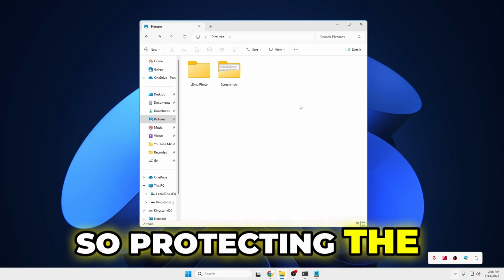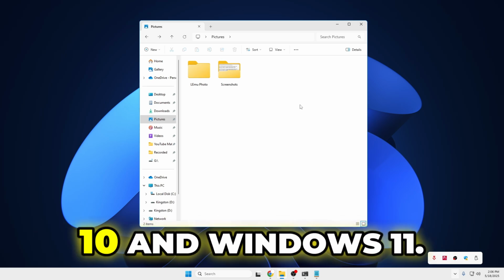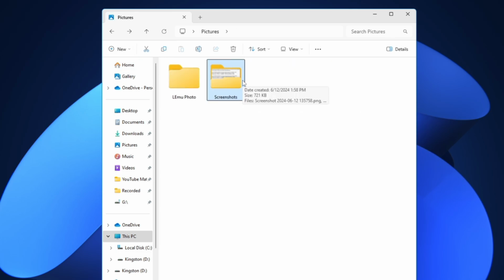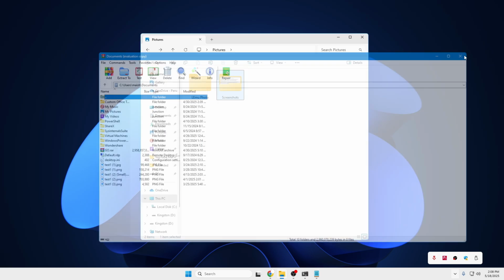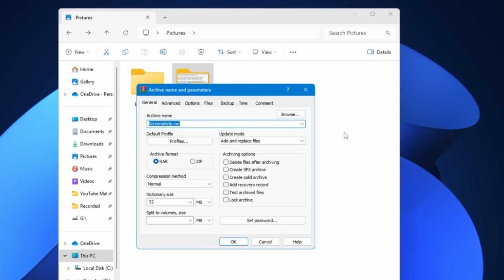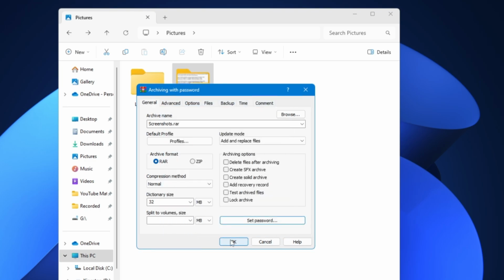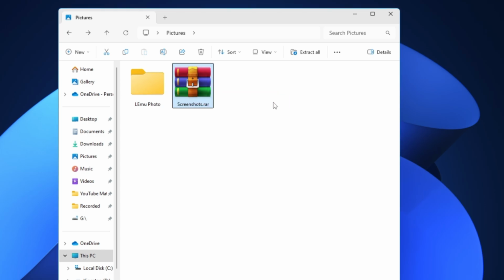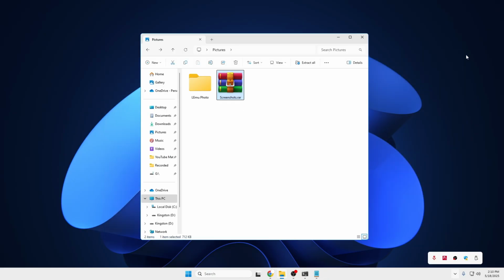How to PASSWORD PROTECT Any FOLDER in Windows 10/11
This is one of the safest and best ways to protect your folders with a password.

☑ Watched the video!
☐ Liked?

Note: This video follows all the YouTube community guidelines. This video aims to help everyone with my knowledge and experience. I totally do not support any illegal acts or videos. The videos are completely for legal purposes